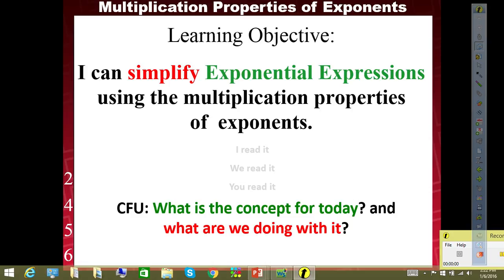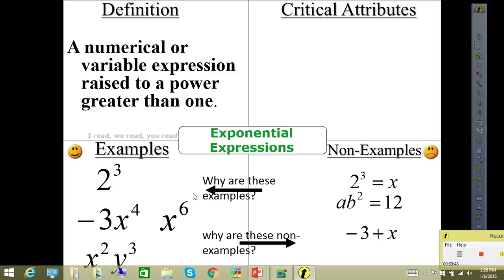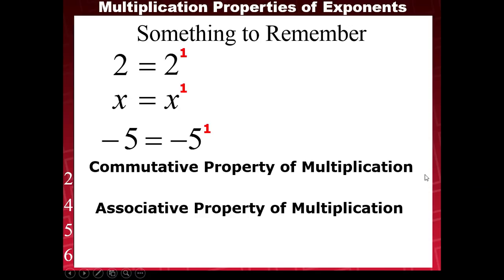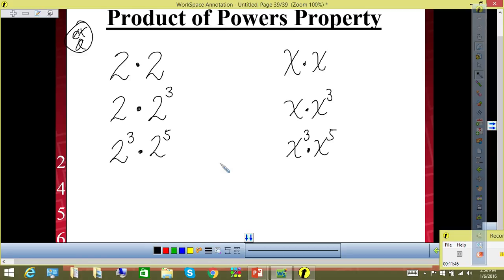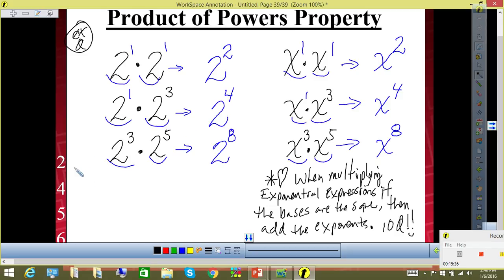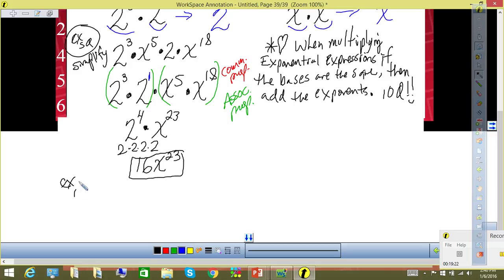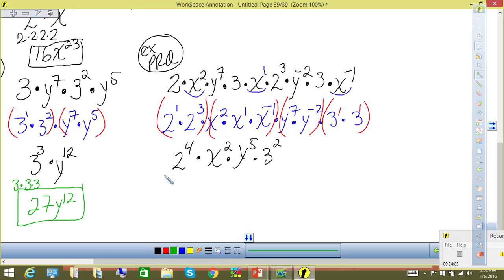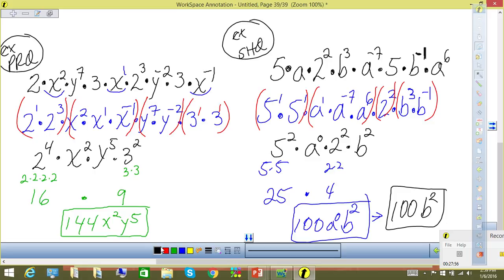Mr. Q's Exponential Expressions Multiplication Properties